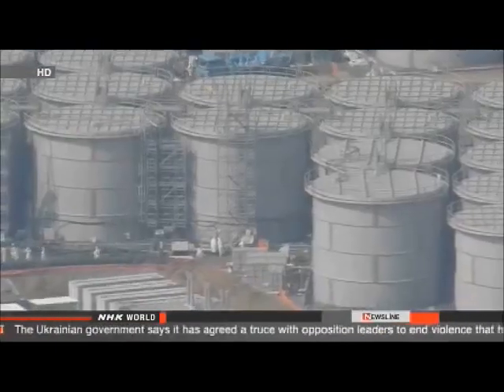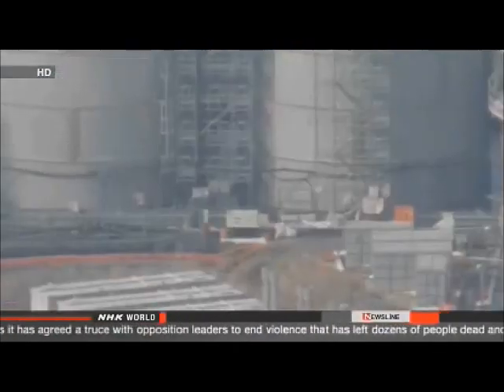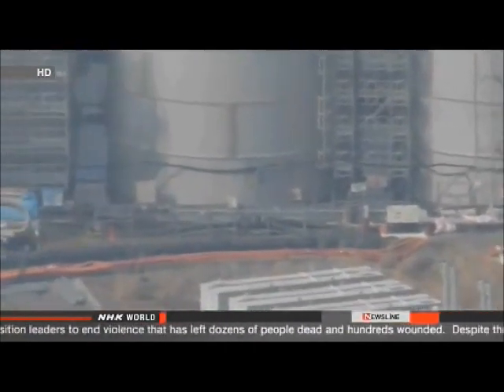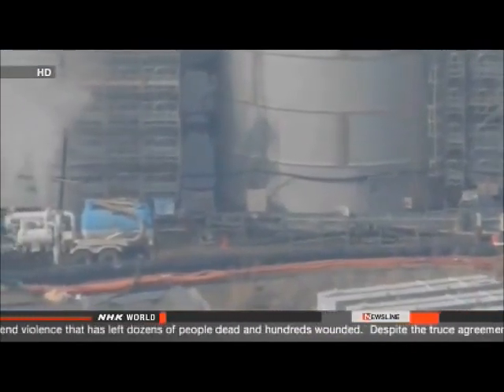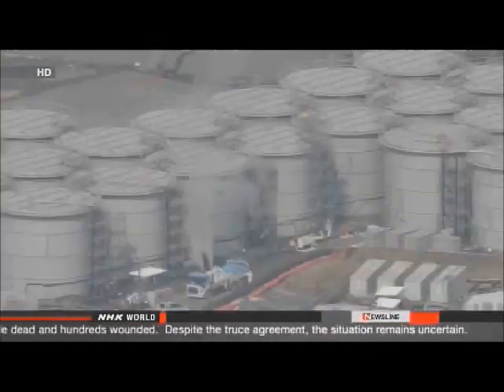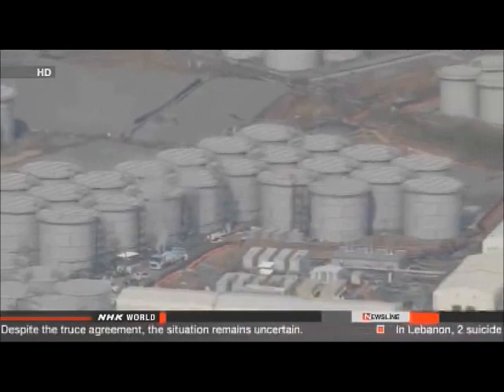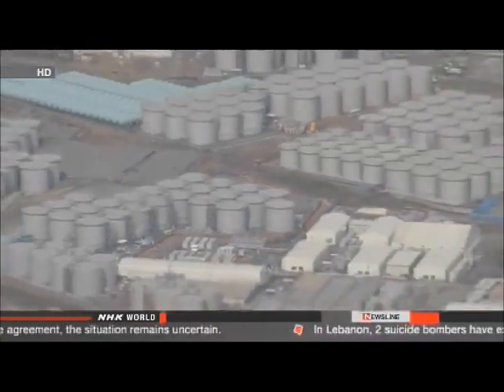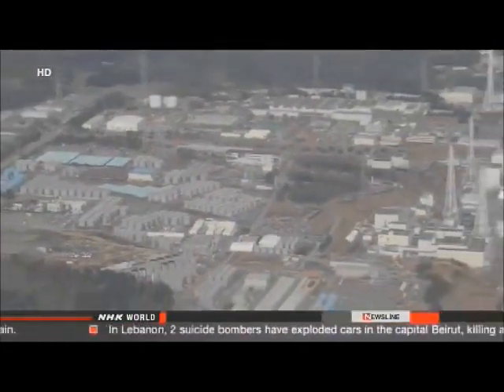RECORD-HIGH RADIOACTIVE WATER LEAK AT FUKUSHIMA PLANT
RECORD-HIGH TAINTED WATER LEAK AT FUKUSHIMA PLANT

The operator of the Fukushima Daiichi nuclear plant says 100 tons of water containing record high levels of radioactive substances overflowed from a storage tank.

 Tokyo Electric Power Company officials on Thursday said workers on patrol found the leak in one of the tanks located on the mountain side of the Number 4 reactor building late Wednesday night.

 They said the leaked water contained an extraordinarily high 230-million becquerels per liter of beta-ray emitting substances, consisting mainly of strontium 90.

 The level is about 7.6 million times the government's permissible standard for the nuclide level of water allowed to be released into the sea.

 It is also the highest level of radioactive substances detected so far in the series of tank leaks at the site.

 They say they also detected 9,300 becquerels per liter of cesium 137 in the water. That is more than 100 times the government's limit.

 They say the water was leaking from a seam near the top of the tank. It traveled along a rainwater pipe that extends to outside the barrier surrounding the tank.

 Officials say they managed to stop the leak by transferring water from the overflowing tank to a neighboring one, 6 hours after the problem was first discovered.

 The utility estimates that about 100 tons of water had flowed outside the barrier. But they say the water should not have flowed into the ocean because there are no spillways near the tank that lead to the sea.
 Utility officials attribute the leak to a fault in one of the valves in the pipes that transfer water from a decontamination system to storage tanks.

 They say 2 other adjoining valves that lead to the troubled tank were open, leading to the unexpected flow of water into the tank and causing an overflow.

 They say an alarm had gone off earlier in the day, signaling an increase in the tank's water level. But workers who went to check the tank could find no abnormalities at that time.

 Officials say they are continuing their investigation, while working to recover the leaked water and the surrounding soil now contaminated by the water.

 The Nuclear Regulation Authority has instructed TEPCO to check other tanks for possible leakages.

Feb. 20, 2014 - Updated 05:26 UTC

KENNEDY: US TO SUPPORT FUKUSHIMA RECOVERY

The US Ambassador to Japan says technology from the United States will contribute to recovery efforts in Fukushima Prefecture.

 Caroline Kennedy spoke on Wednesday at a forum organized by Japanese and US governments. Participants held two days of talks. They discussed possible cooperation on decommissioning at the Fukushima Daiichi nuclear plant and decontamination work in the prefecture.

 Kennedy said the event would give business people from both countries a chance to share their experiences, and to discuss how US technology can contribute to the recovery.

 Representatives from 26 US companies with expertise in nuclear waste disposal took part. They explained what they can do to help advance the cleanup.

 Members of Japanese firms operating in Fukushima also held meetings with their US counterparts.

 An embassy official said the US government supports the entry of American firms in the decommissioning process in Fukushima, adding that they have extensive experience.

Feb. 19, 2014 - Updated 05:48 UTC

DPJ CALLS FOR MORE POWER FOR NUCLEAR CRISIS FUND

Japan's main opposition Democratic Party is calling for greater oversight of decommissioning and cleanup at the Fukushima Daiichi nuclear plant by a state-backed nuclear crisis fund. It says this should include powers to investigate the operator's work.

 The proposal comes as the government prepares a bill to expand the role of the Nuclear Damage Liability Facilitation Fund set up to support Tokyo Electric Power Company after the nuclear accident. The bill would allow the fund to observe work to scrap the damaged reactors and decontaminate radioactive water at the plant.

 The DPJ says the Fund should be given more power than the government bill provides for. The party says this will ensure the necessary work at the plant moves forward.

 The DPJ proposes that the fund be authorized to investigate TEPCO and that the operator be required to provide information.

 It says this will prevent the operator from neglecting its responsibilities on the grounds that its business is suffering.

 The proposal also calls for greater financial transparency. It says the basis for calculating the cost of scrapping the reactors should be fully accounted for, to avoid limitless public spending.

 It also recommends that the fund establish a mechanism to work closely with international experts and receive technical guidance and advice.

 The Democratic Party will submit their proposal to the government on Thursday.

Feb. 19, 2014 - Updated 07:29 UTC